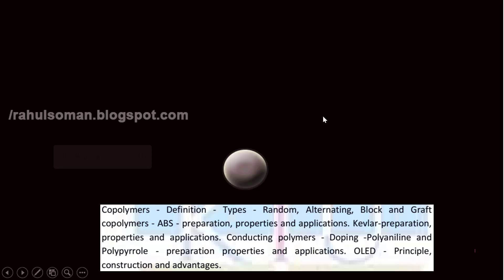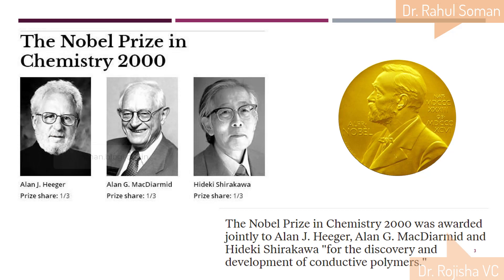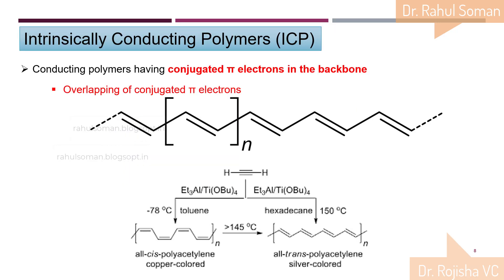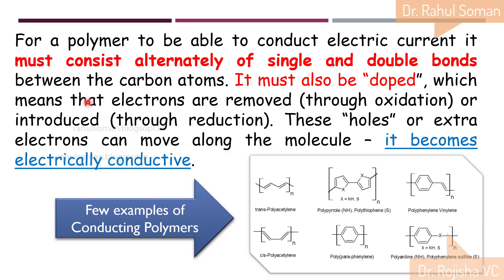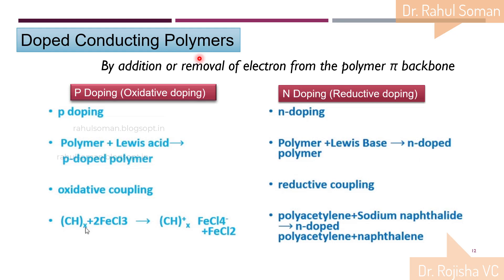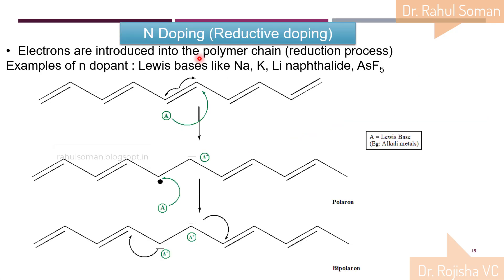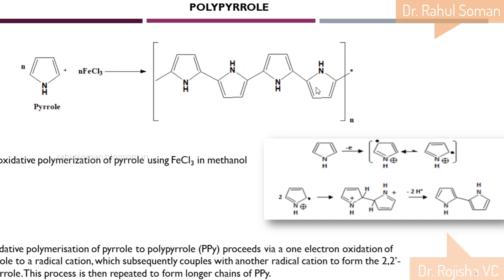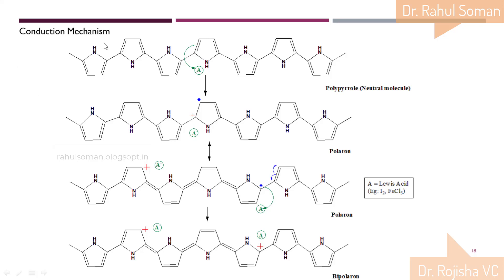Conducting Polymers - S1 S2 Engineering Chemistry KTU Notes CYT100-S2-CH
An online lecture on " Conducting polymers - Doping -Polyaniline and Polypyrrole - preparation properties and applications. " by Dr. Rojisha VC and Dr. Rahul Soman for S1 S2 Students of Government Engineering College (GEC) Kozhikode Kerala.  The topic of discussion is from Engineering Chemistry Syllabus, Module 4 that is Stereochemistry and Polymer Chemistry. This lecture covers Conducting Polymers | AKTU Digital Education

Conducting Polymers
   "A polymer which can conduct electricity is termed as Conducting Polymers"
          1. Intrinsically Conducting Polymers
               a. Conjugated conducting polymers
               b. Doped conducting polymers
          2. Extrinsically Conducting Polymers
               a. Conducting element filled polymers
               b. Polymers with conducting blends

  Mechanism of Intrinsically Conducting Polymers

Such as POLYPYRROLE and POLYANILINE (PANI) - Emeraldine

Visit for details of two coordination polymeric material designed by us
It will be interesting for those who are interested in Chemical and Electronics projects. Towards design of such materials